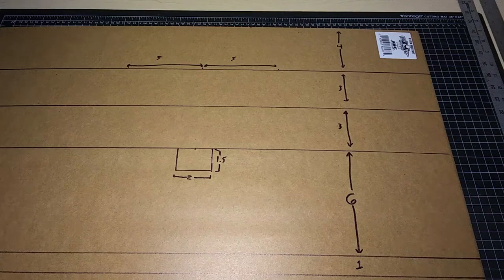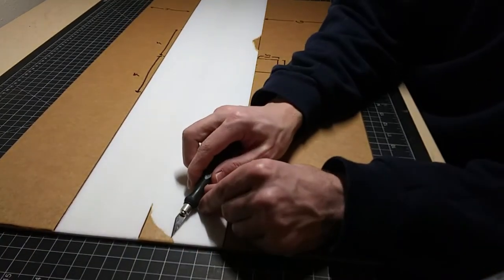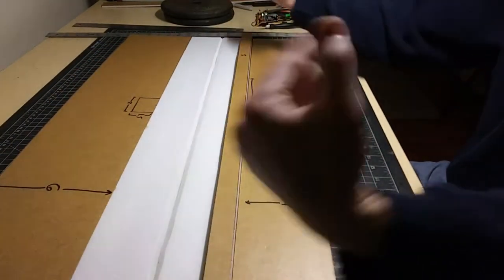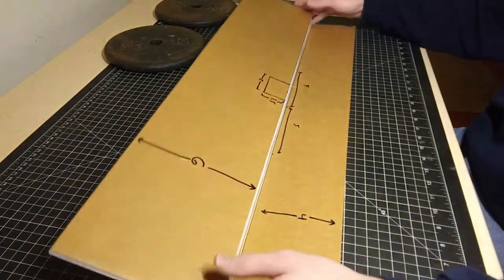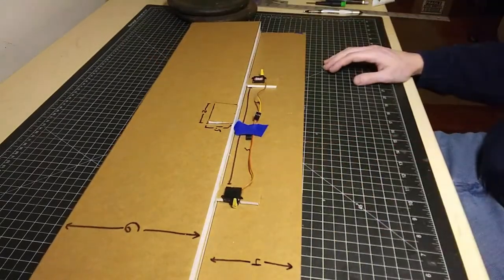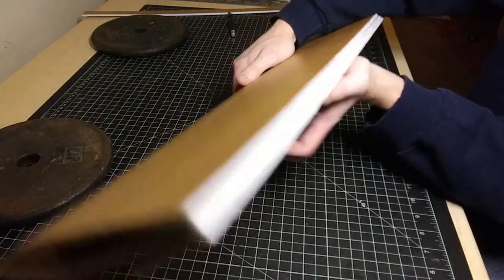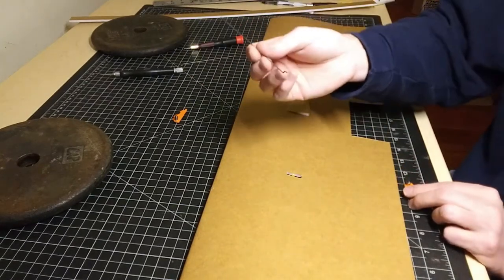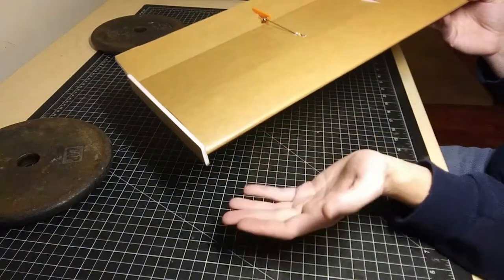Building a Symmetrical Wing For HB Model Aircraft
How to build a Symmetrical foam board wing for HB1 or HB2 Model Aircraft